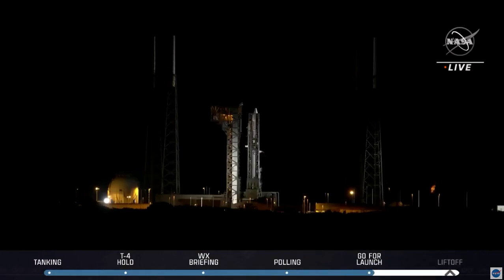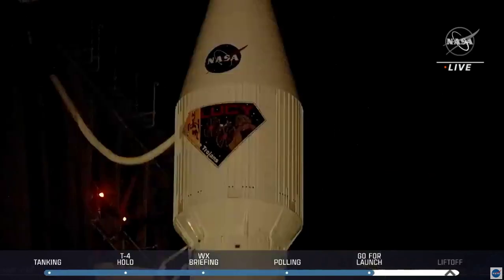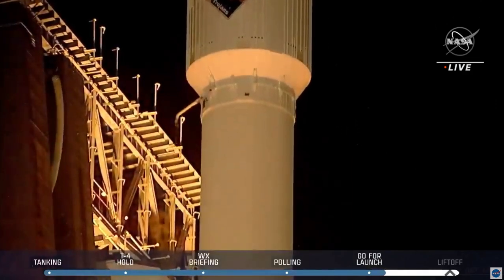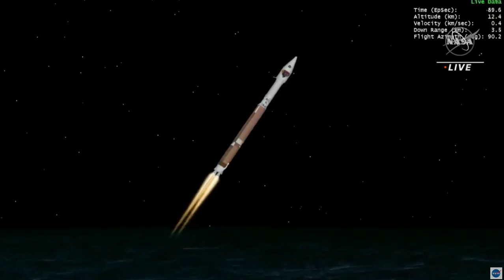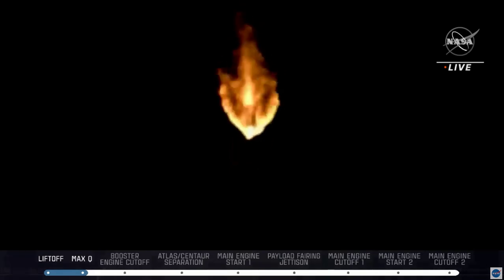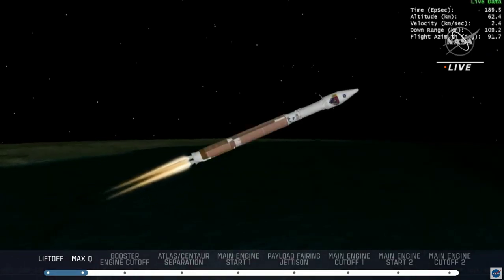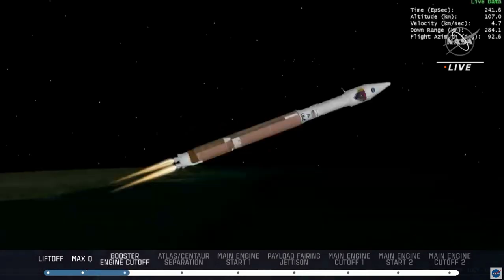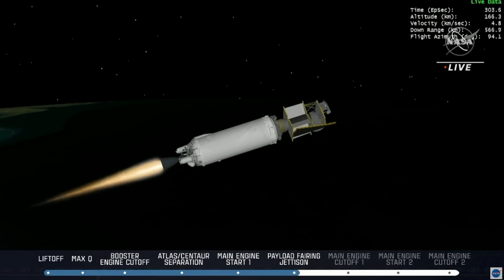ULA launches Atlas V with NASA's Lucy asteroid hunting spacecraft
An Atlas V roared off the launch pad at Cape Canaveral Space Force Station on October 16 carrying NASA's latest asteroid hunting spacecraft.  The Lucy mission will explore 8 of the Trojan asteroids around Jupiter.